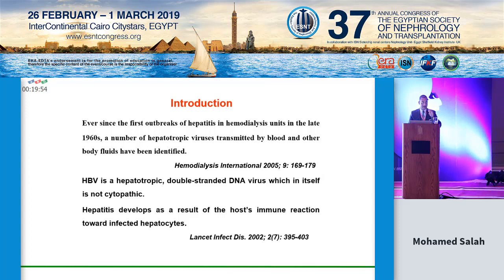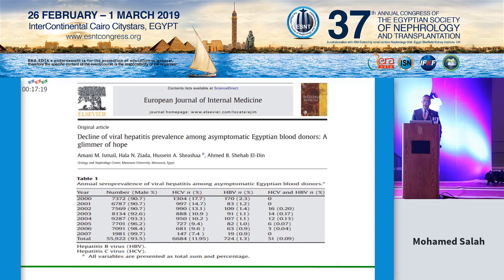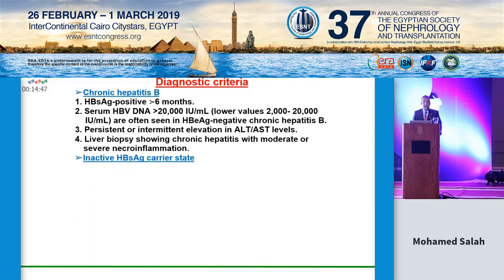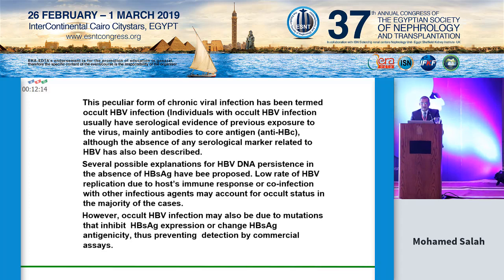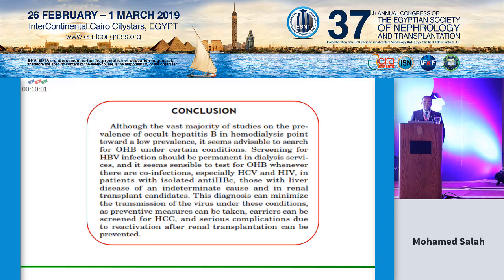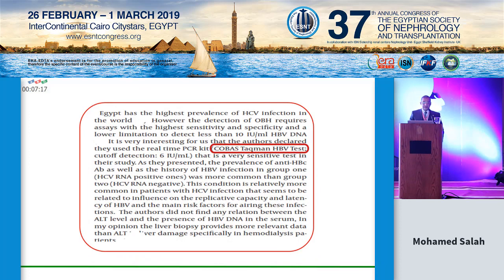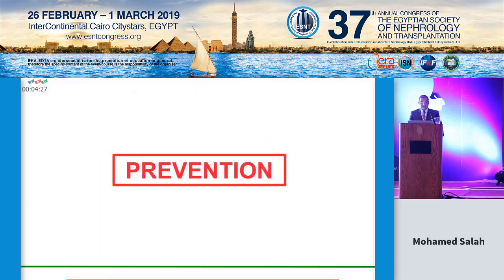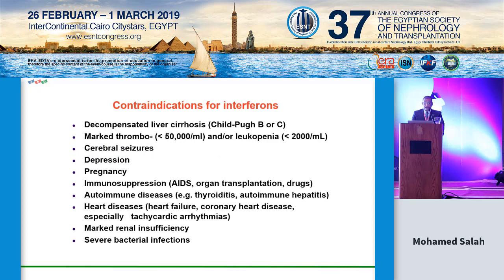Occult hepatitis B in hemodialysis patients Prof Mohamed Salah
Occult hepatitis B in hemodialysis patients, ESNT 2019,  Prof Mohamed Salah